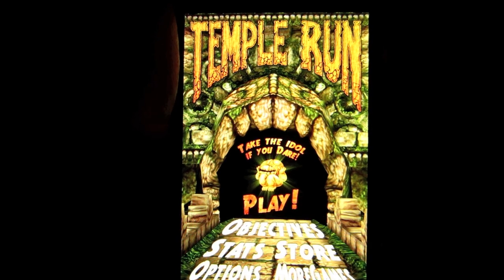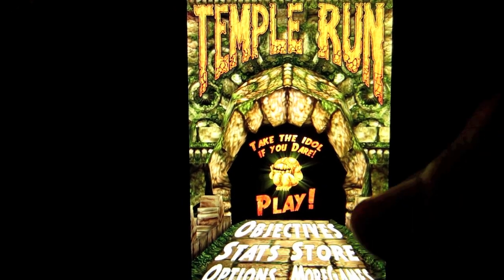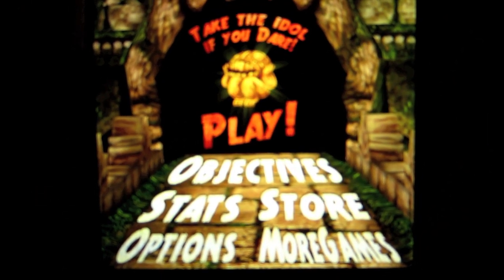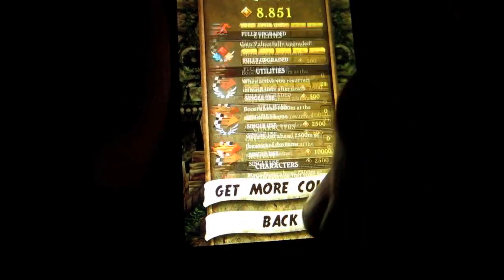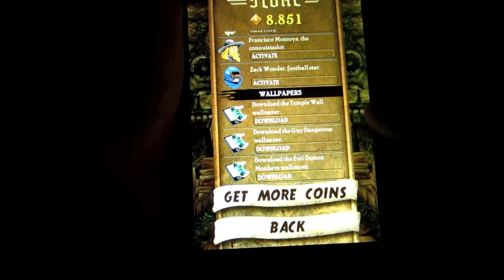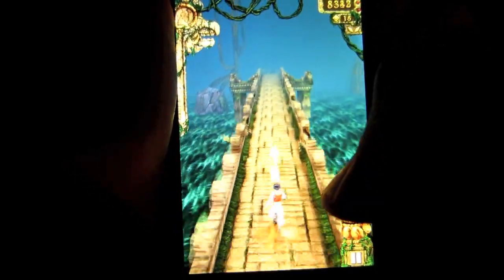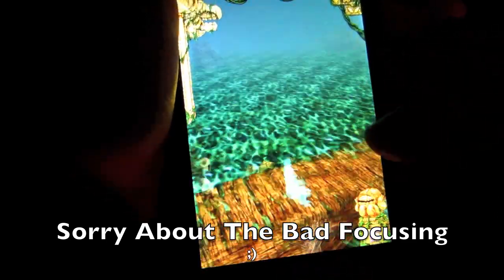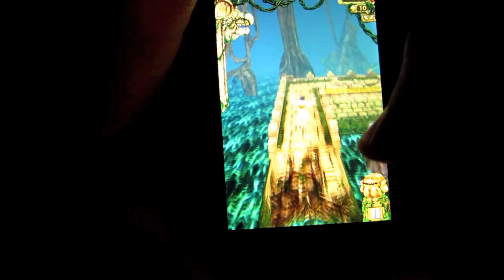Temple Run Review And Gameplay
This is the first of the weekly videos called "App of the week.
The name of the application that i review in this video is called Temple Run and is a greta Free Application that you can get from the Appstore. This is a positive review since i like it a lot and it is a must have app!!
Hoped you enjoyed the video!
TheImacMania